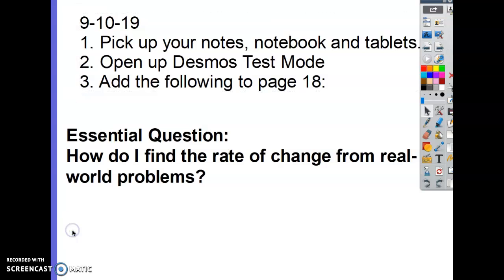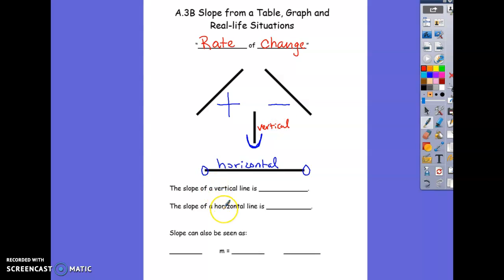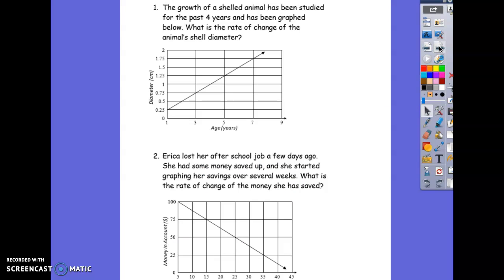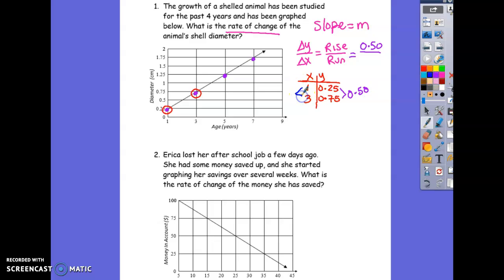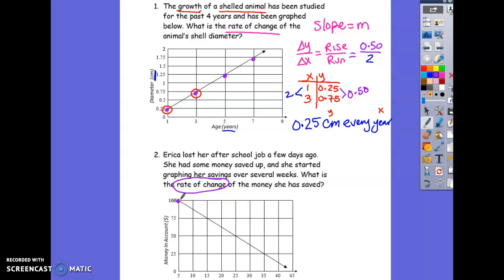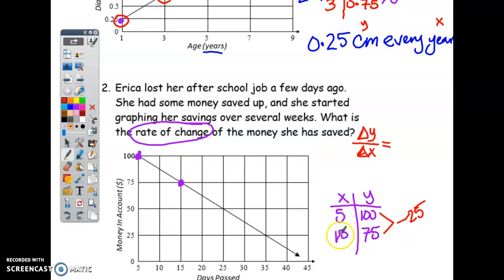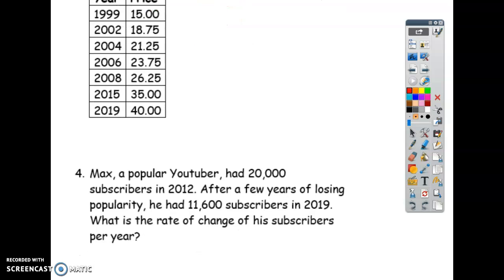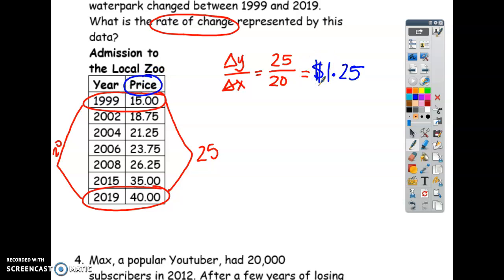A.3B Rate of Change w/ Real World Situations